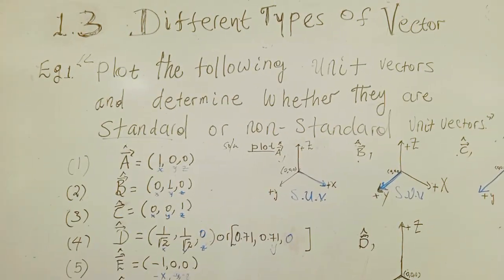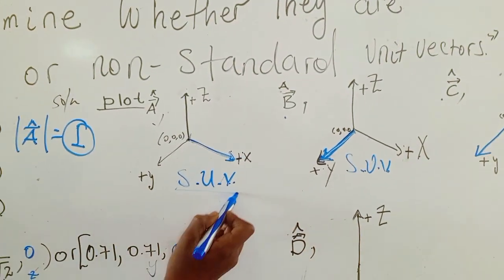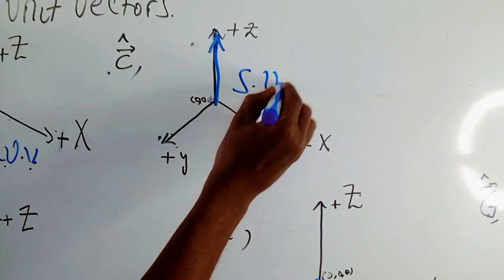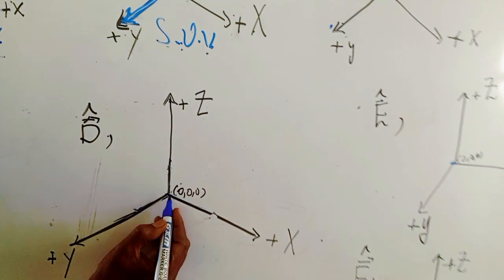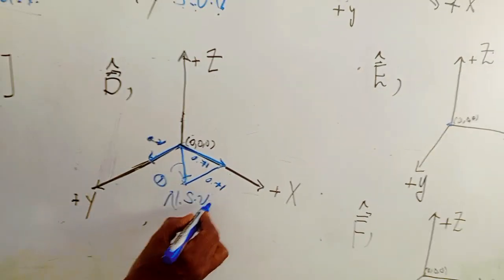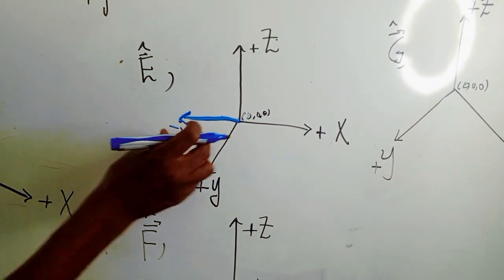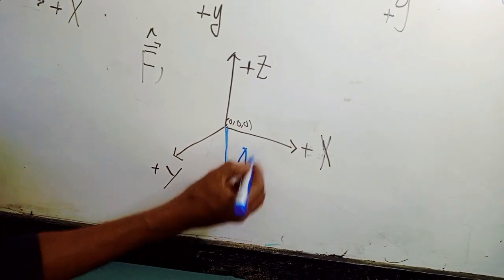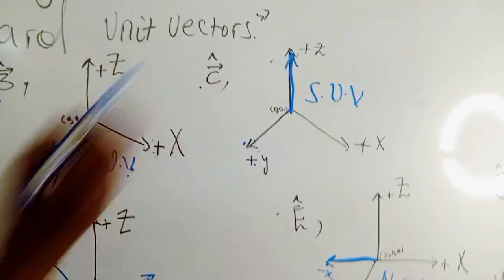August 7, 2026